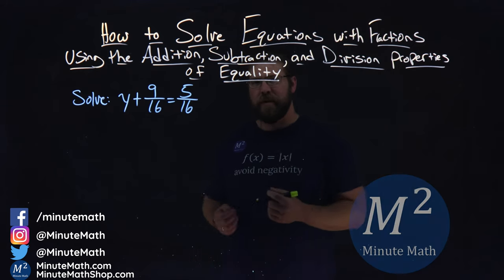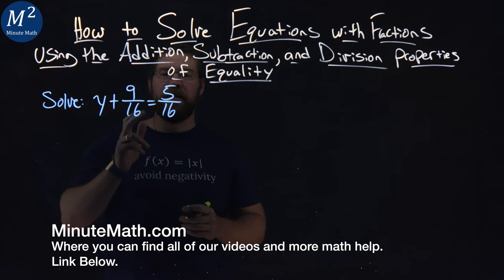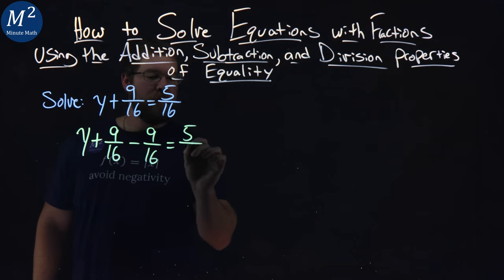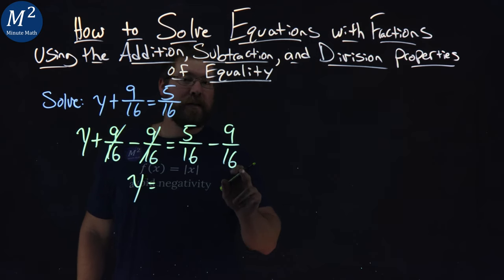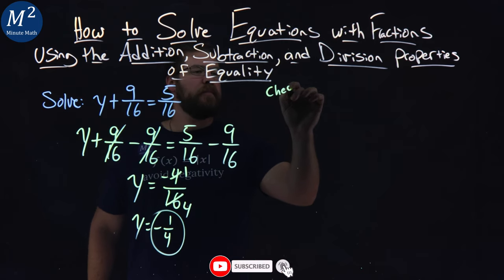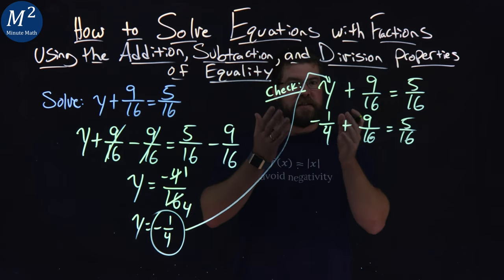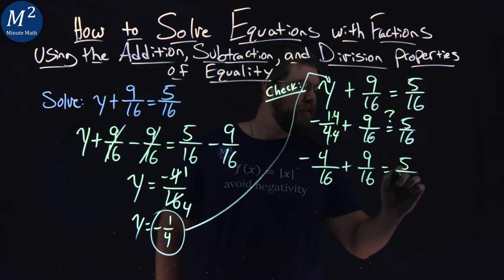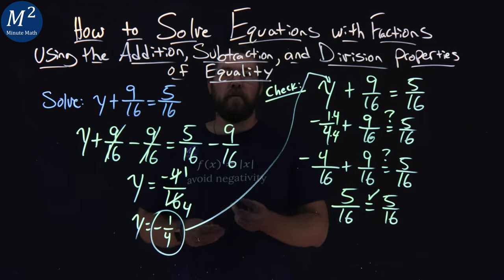How to Solve Equations with Fractions Using the Subtraction Property of Equality | y+9/16=5/16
In this video we learn how to Solve Equations with Fractions using the Addition, Subtraction, and Division Properties of Equality. We solve y+9/16=5/16.

The Addition, Subtraction and Division Properties of Equality.
For any numbers, a, b, and c,
if a=b, then a+c=b+c is the Addition Property of Equality
if a=b, then a-c=b-c is the Subtraction Property of Equality
if a=b, then a/c=b/c, c≠0 is the Division Property of Equality

Amazon Store Front: How we make our videos, Recommended Educational Resources, Etc.:

Marecek, L., Anthony-Smith, M., & Mathis, A. H. (2020). Use the Language of Algebra. In Prealgebra 2e. OpenStax.